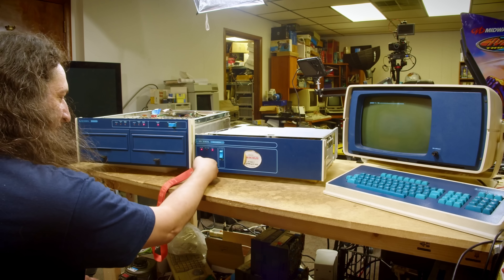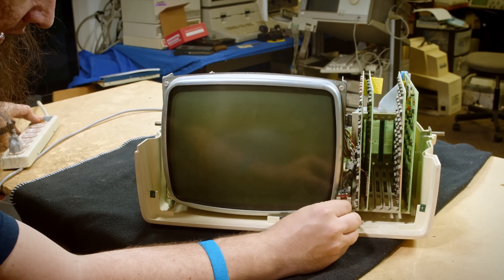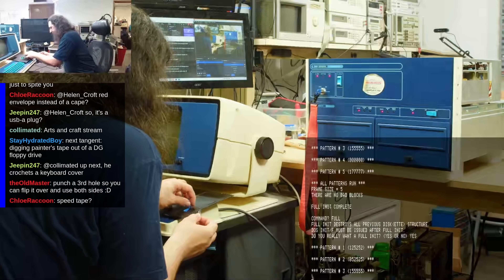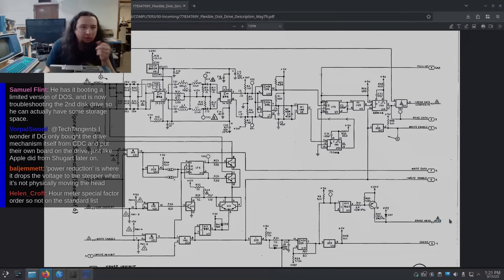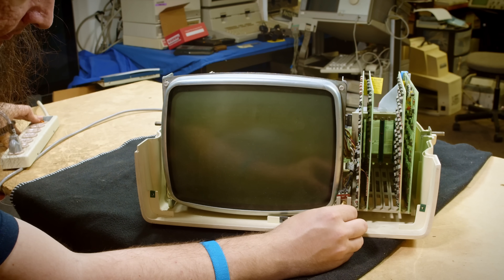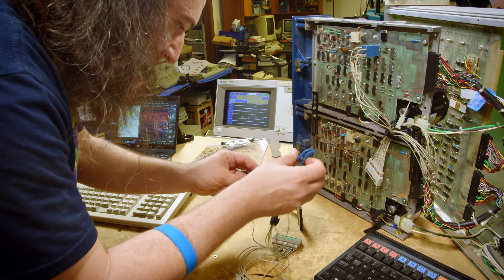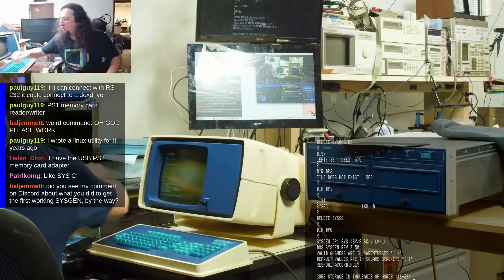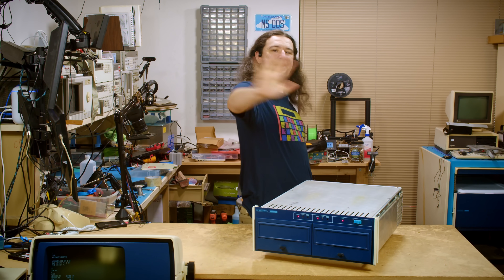70s Floppy Drive Repair - Data General 6039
My Data General microNOVA's floppy drive was hiding a problem that didn't reveal itself until I thought I was all done with repairs. The right floppy drive couldn't write. So I set out to fix it which was a much more annoying process than I thought it would be.

Here's the partial layout of the CDC BR803E floppy drive (at the time I'm posting this the site is down for maintenance):

Amazon Wishlist for Production Gear: